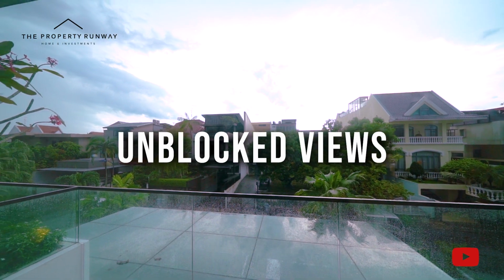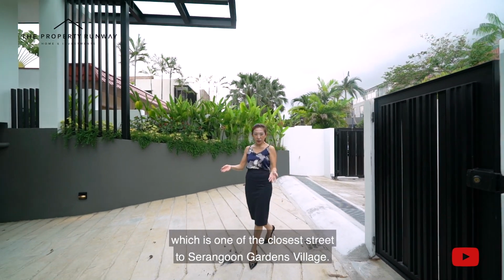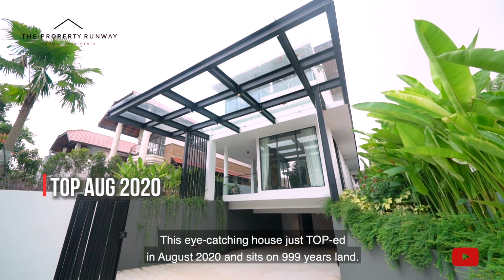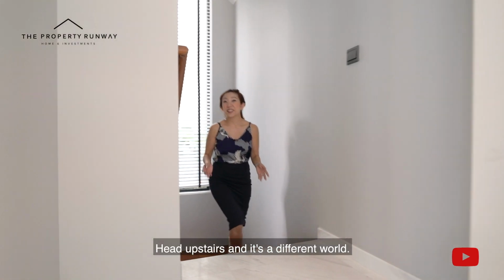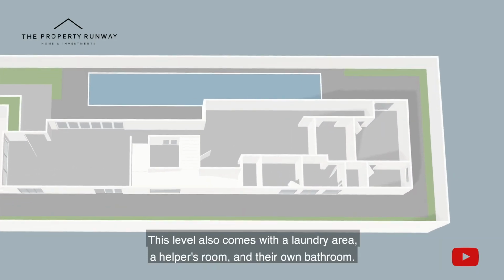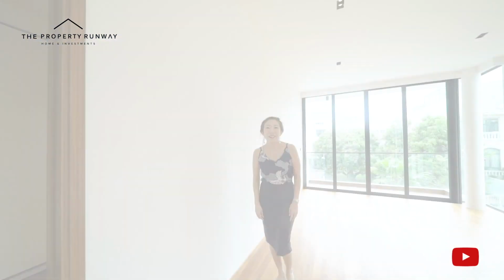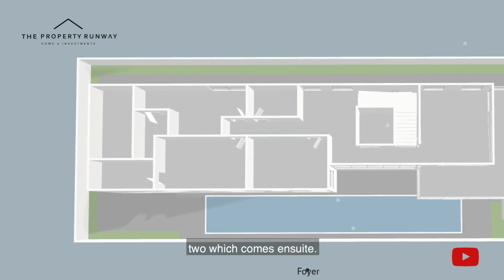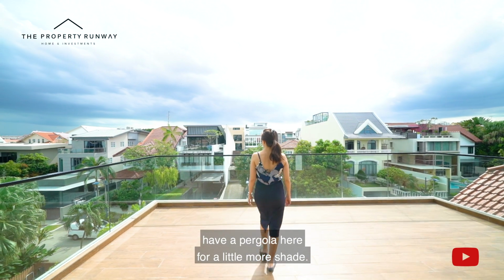[SOLD] Serangoon Garden Estate: Basement + Attic + 2 Storey Detached House (S$7.49M)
[SOLD] Serangoon Garden Estate: Basement + Attic + 2 Storey Detached House

Unrivalled Luxury Living in the Newly Rebuilt Home
Basement
✅ Comes with Store Room and Family Area - can be double up as a cinema room
✅ Large basement car park - able to park 4 cars
1st Storey
✅ 15m Lap Pool - comes with a pool deck and backyard for a BBQ party
✅ Living Room - comes with expansive skylights frame windows creating a flexible light-filled Living Room and Dining Room
✅ Dining Room - able to enjoy the views of the glittering swimming pool
✅ Dry and Wet Kitchen - fitted with Miele and Bosch appliances.
✅ Ensuite Guest Room - with direct access to the back yard and pool
✅ Maid's Room - with own Bathroom
✅ Also comes with Powder Room, Laundry Area and Utility Bathroom

2nd Storey
✅ Entertainment Room
✅ Ensuite Master Bedroom - overlooking the unbeatable unblocked views at the own balcony
✅ 2 Ensuites Common Rooms - every bathroom is fitted with Bravat Sanitary ware

Attic
✅ Massive Roof Terrace
✅ Family Areas Space
✅ 2 Ensuites Common Rooms - combine them to create a large bedroom!
✅ Another Common Bedroom perfect as a study

Amenities:
Great location with many amenities!
✅ Mins walk to Up Coming Tavistock MRT
✅ Nearby: MyVillage, NEX Mall, Cold Storage Specialty Serangoon Garden
✅ Nearby Schools: CHIJ Our Lady of Good Counsel, Zhonghua Primary School, Townsville Primary School, Peicai Secondary School and etc.

Friendly note: timings may differ depending on traffic conditions.

For an exclusive viewing, please drop us a message in the comments section or Call / SMS / WhatsApp Fion Cai @ 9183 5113 or Diana Teow @ 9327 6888.

Like to work with The Property Runway to market your property effectively? Call Diana @ 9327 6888 for your FREE consultation today!